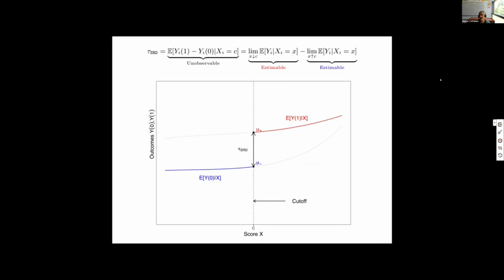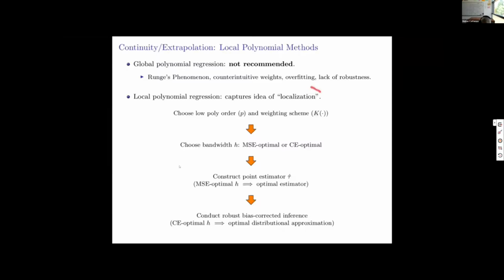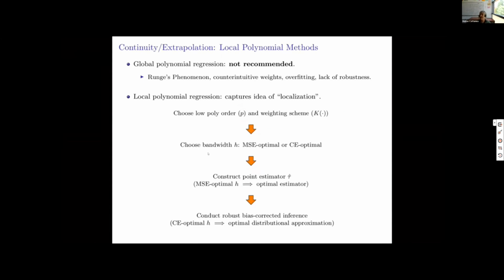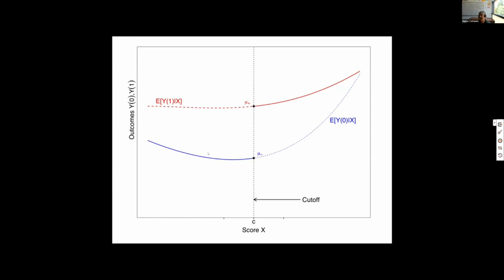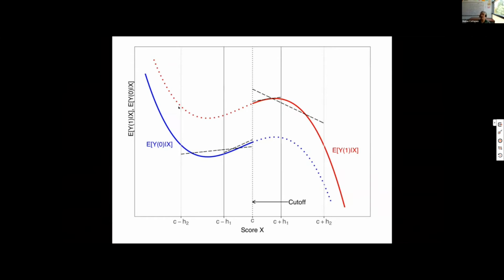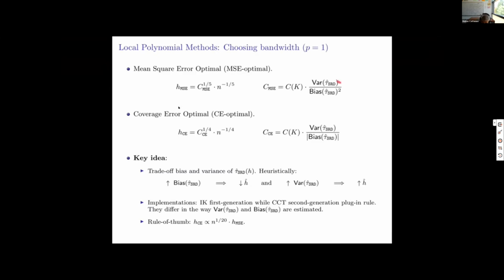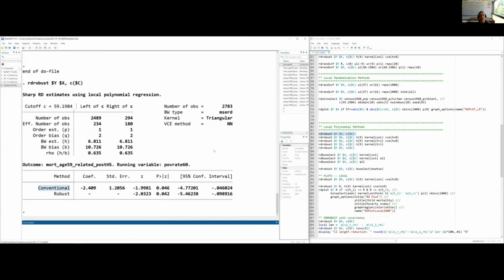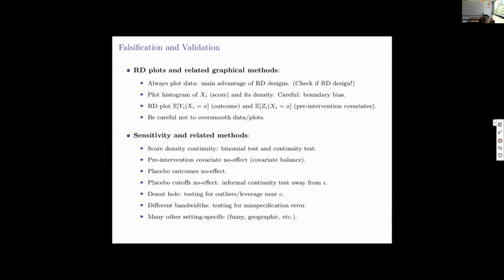2021, Methods Lecture, Matias Cattaneo, "Regression Discontinuity Designs: Practice and Topics"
Presented by Matias Cattaneo, Princeton University
Other Author, Rocio Titiunik , Princeton University
Regression Discontinuity Designs: Practice and Topics
Summer Institute 2021 Methods Lectures: "Causal Inference Using Synthetic Controls and Regression Discontinuity Designs"
Supported by the Alfred P. Sloan Foundation grant G-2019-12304